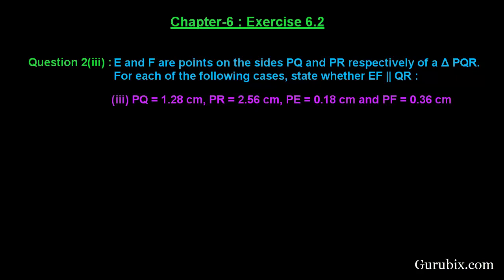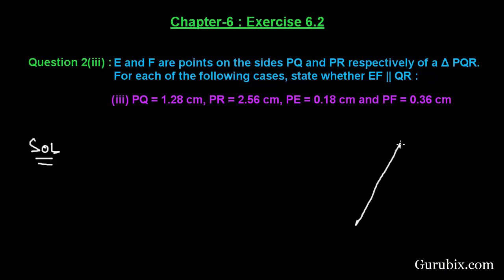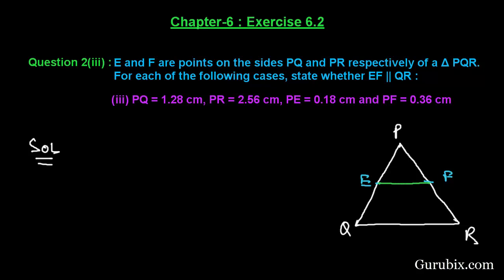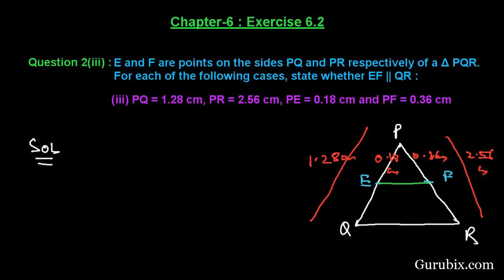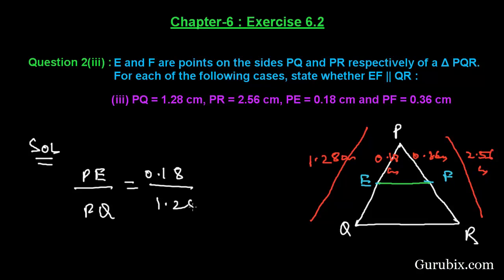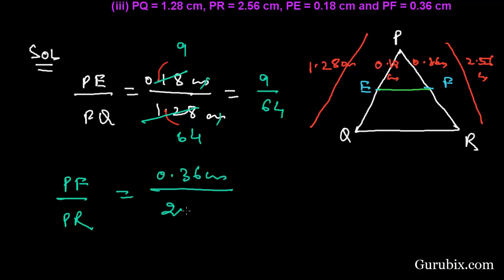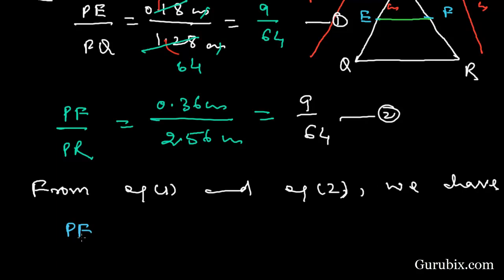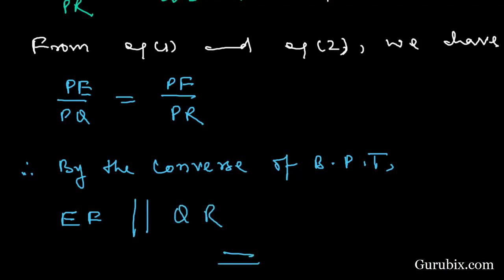Ex 6.2 : Q.2(iii) : E and F are points on the sides PQ... Ch 6 | Math for Class X CBSE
In this video, we have solved the question "E and F are points on the sides PQ and P respectively of a Δ PQR. For each of the following cases, state whether EF || QR : (iii) PQ = 1.28 cm, PR = 2.56 cm, PE = 0.18 cm and PF = 0.36 cm."